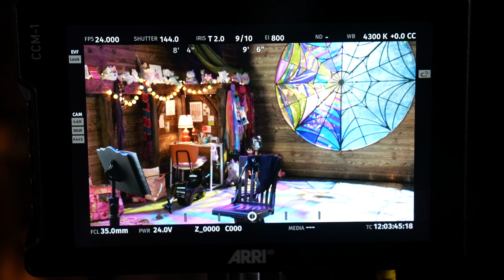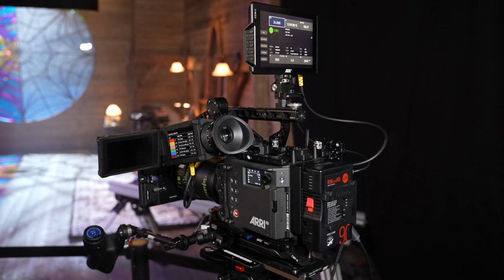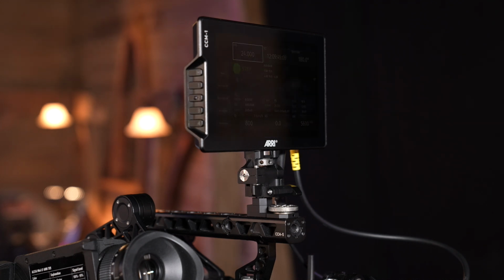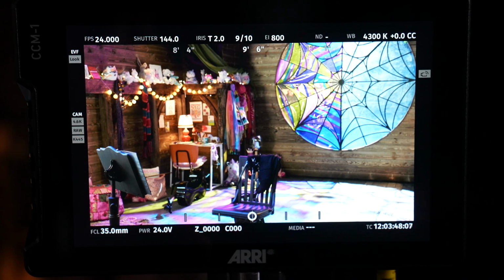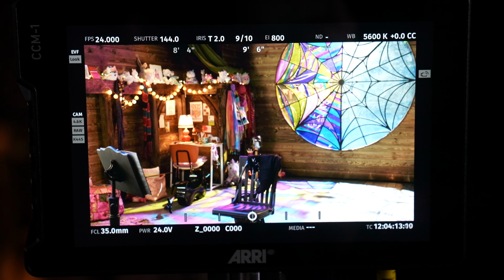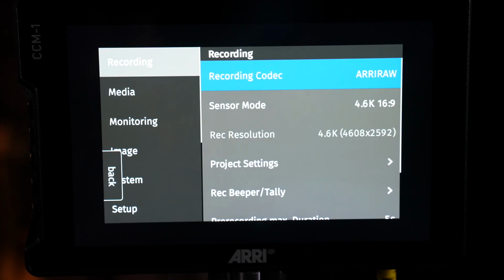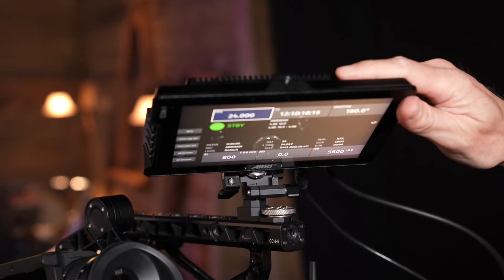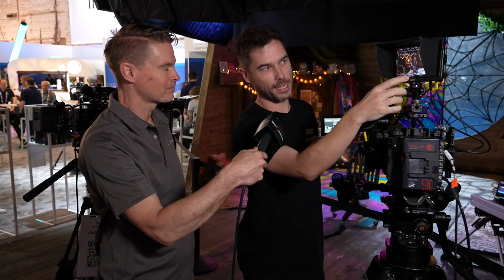ARRI Camera Control Monitor CCM-1 First Look at Cine Gear 2023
ARRI recently announced the Camera Control Monitor CCM-1 and we got to see it in person at Cine Gear 2023. The CCM-1 was made in collaboration with SmallHD as ARRI felt that they were the best company to team up with when it came to making an on-camera monitor. The CCM-1 offers full camera control for the ALEXA 35 and ALEXA Mini LF.